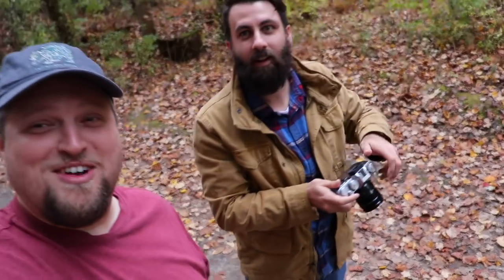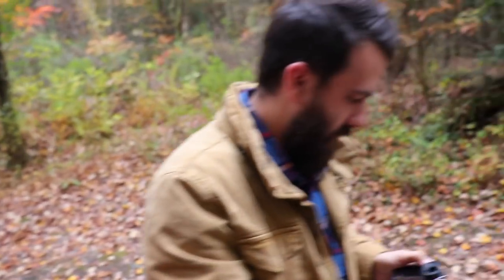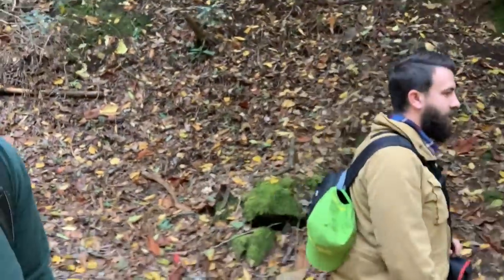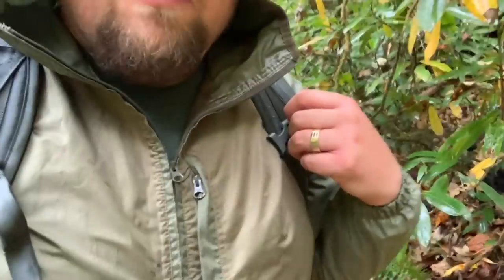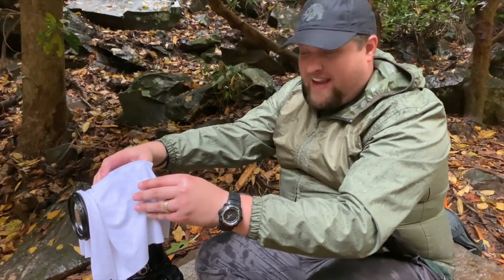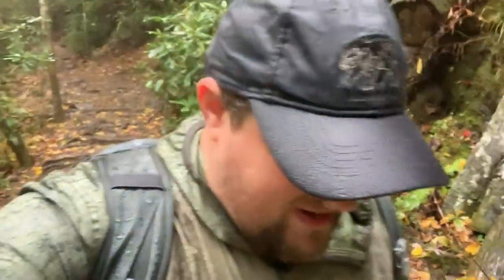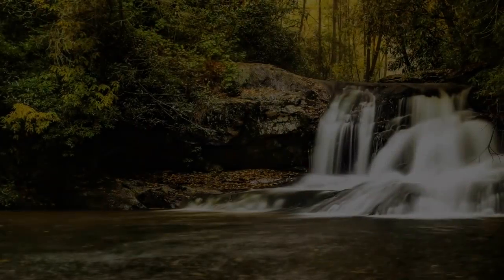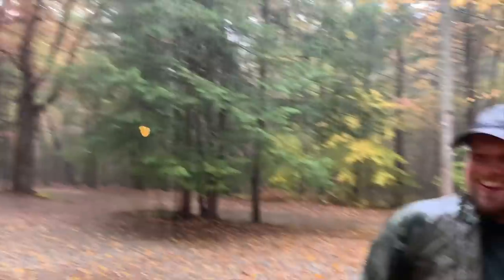Landscape Photography In Autumn | Our Cameras Got Wet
Landscape Photography In The Rain | Our Cameras Got Soaked!

My Link To B&H Photo

NEW CAMERAS
Fuji X-T3
Fuji X-T3 w/Kit Lens
Fuji X-T2(discounted)
Nikon Z6
Nikon Z6 w/Kit Lens
Nikon Z7
Canon ROS R - (I would feel bad telling you to buy this..)
Sony A7III

MY CAMERAS
Main Camera
Backup Camera
Vlog Camera
Vlog Camera #2
Main Video Camera

MY LENSES
Wide Angle Lens
Telephoto Lens
Macro Lens
Favorite Lens For Landscapes
Insanely Sharp Wide Angle
Nifty Fifty Lens

MY TRIPODS & HEADS
Small Tripod
Big Tripod
Big Tripod #2
My Ball Head #1

Camera Backpack
Camera Backpack #2
Camera Messenger Bag

My reviews will always be 100% unbiased to remain in full integrity with my awesome viewers.

Blessings,

Eric Marks